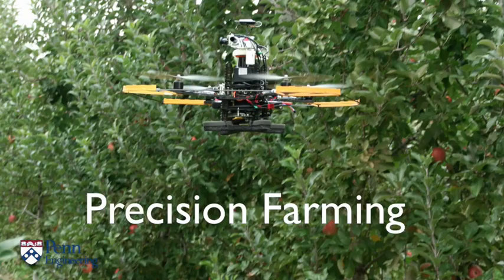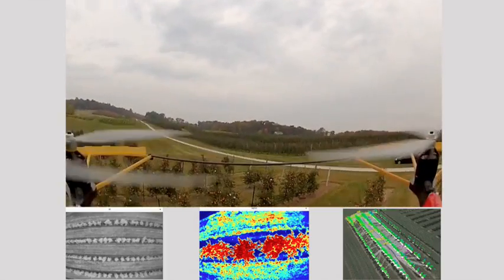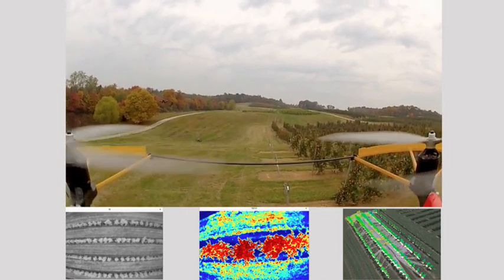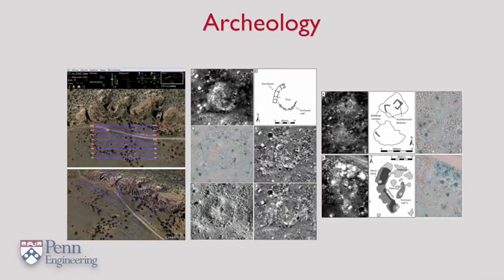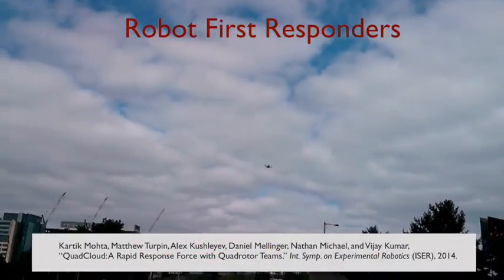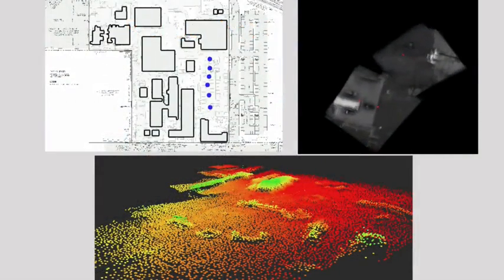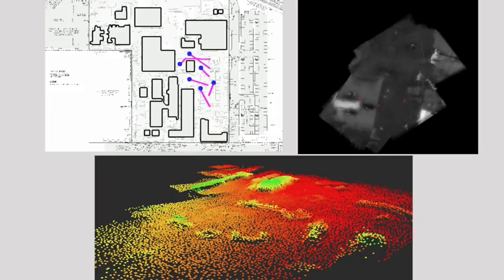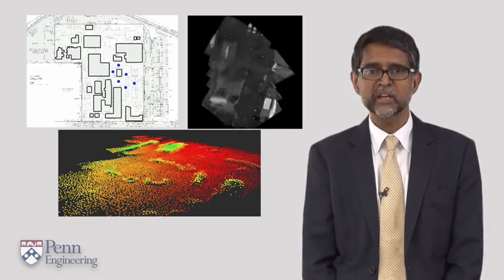1 5 Applications University of Pennsylvania Coursera